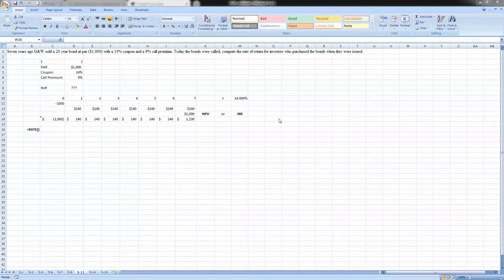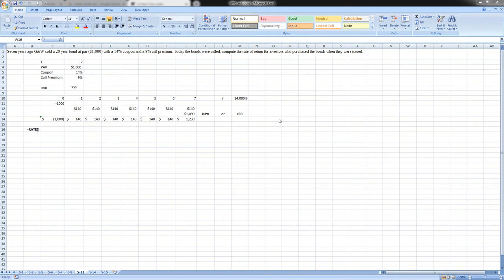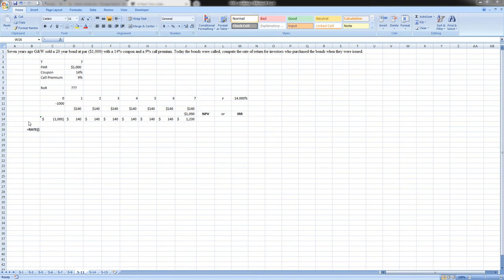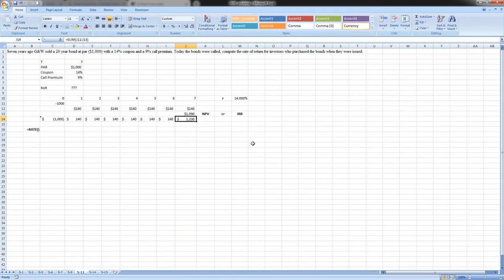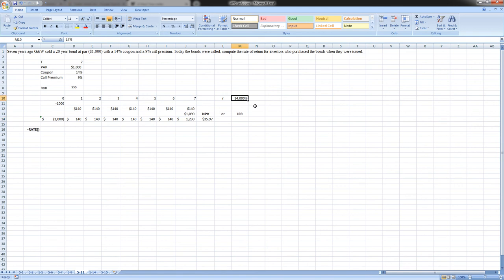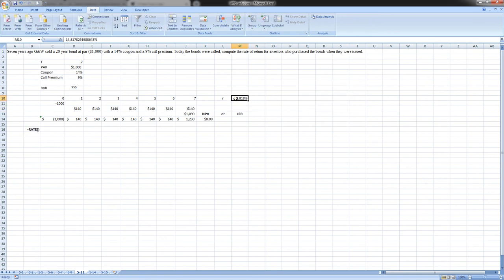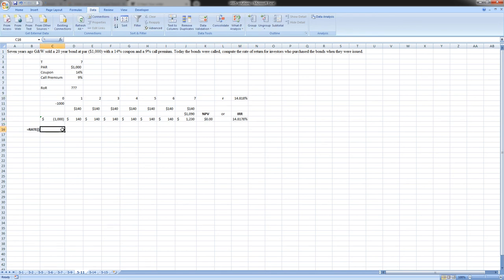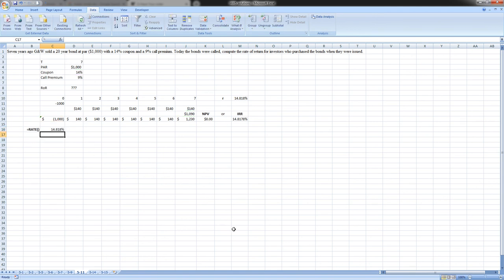5-11 Yield to Call